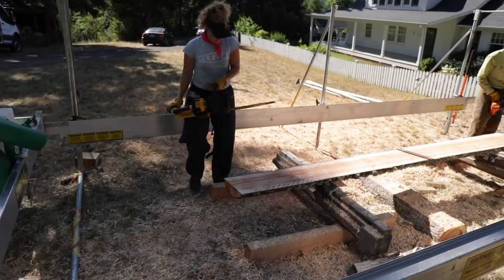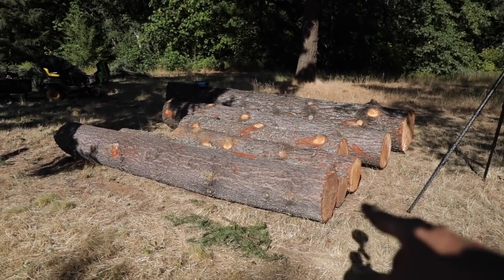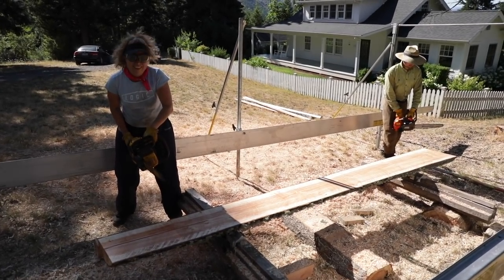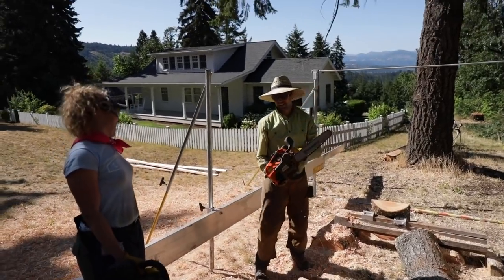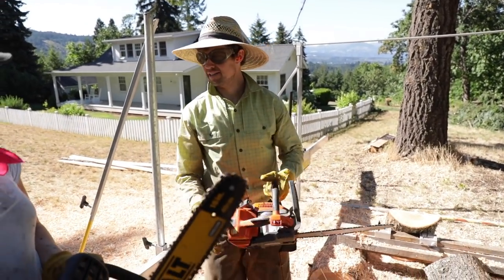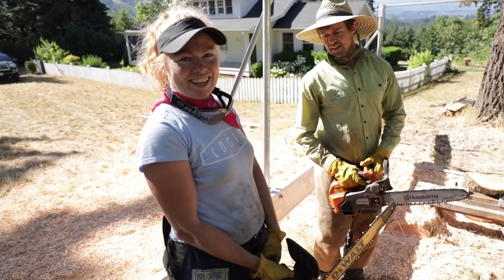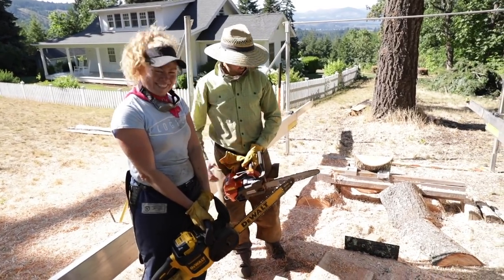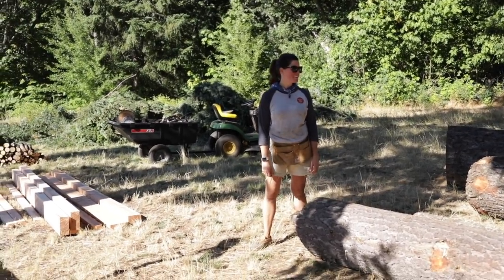Electric V.S Gas Chainsaw SPEED RACE